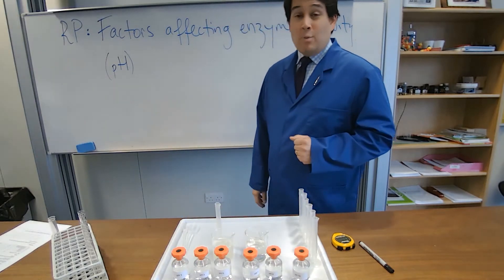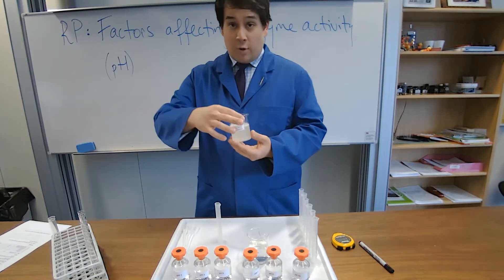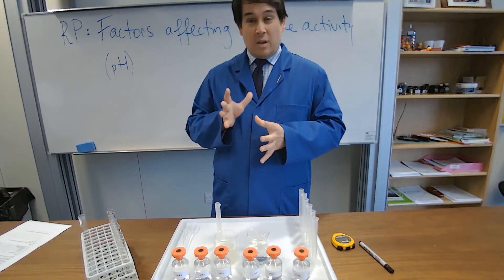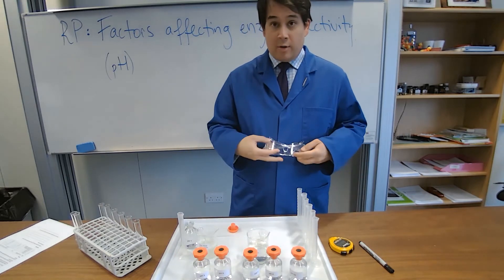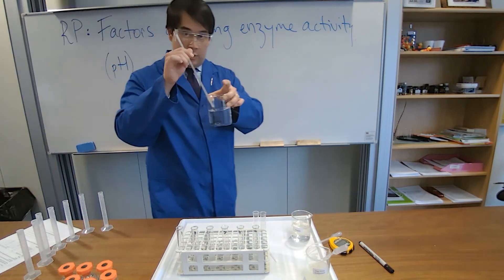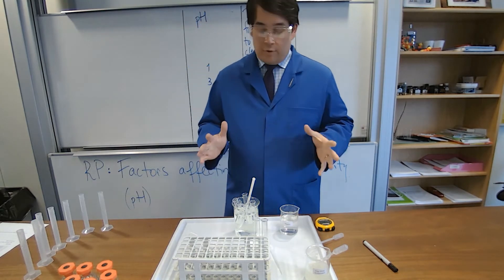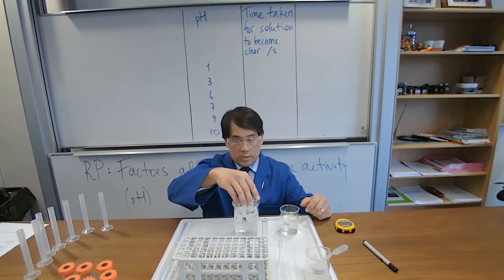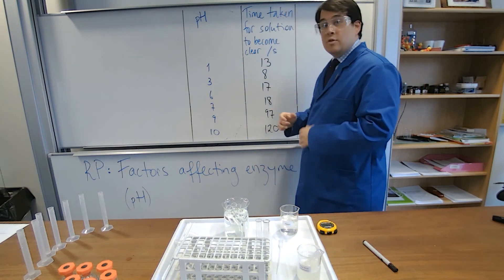AQA GCSE Biology - Required Practical - Enzymes and pH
Required practical for AQA GCSE Biology. Investigating the effect of pH on rate of enzyme activity. Enzyme = pepsin, substrate = albumin, present in a range of pHs.